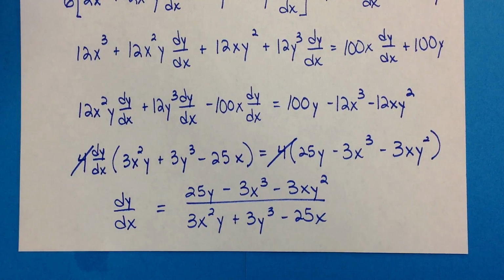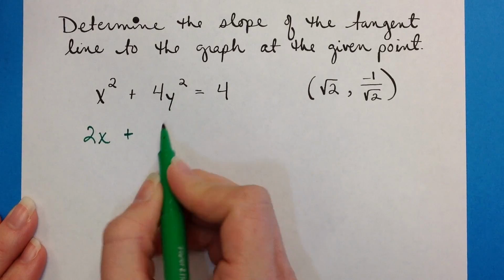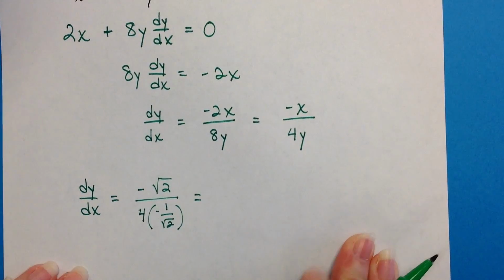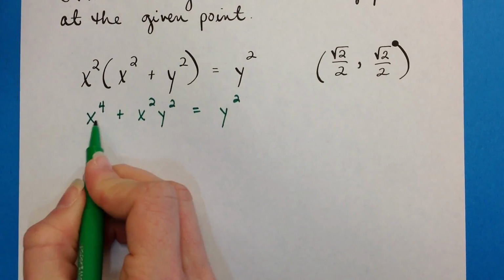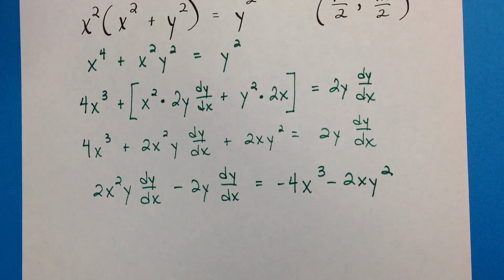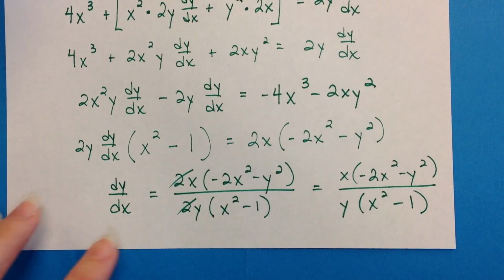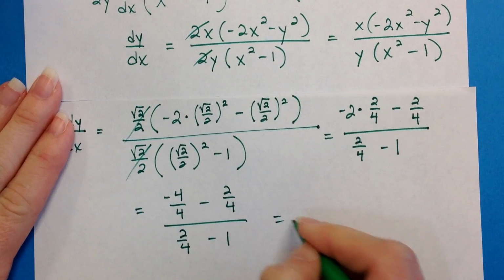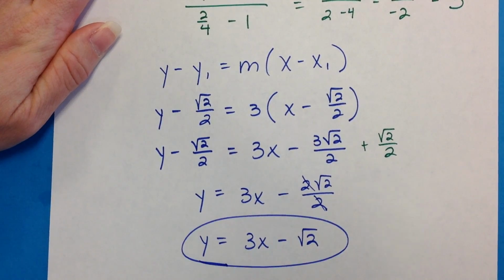2.5 Part 3